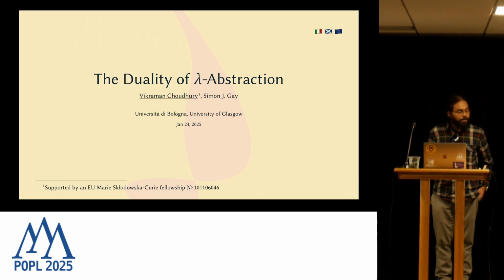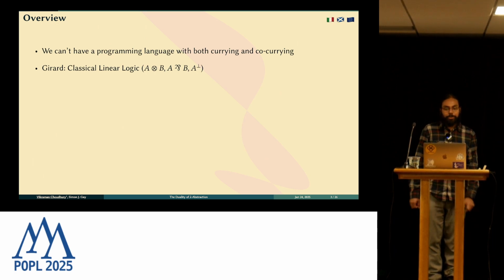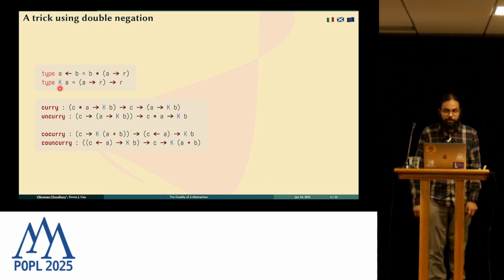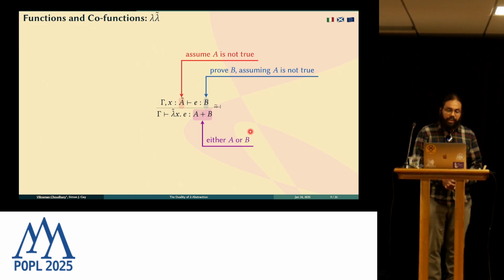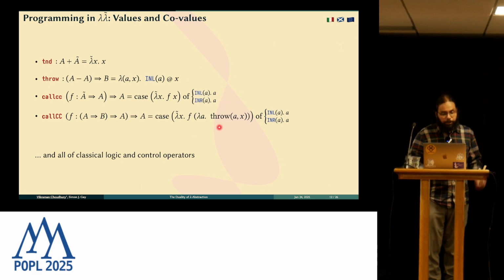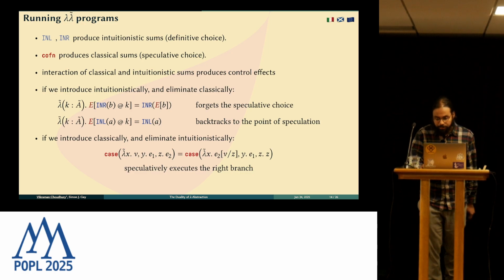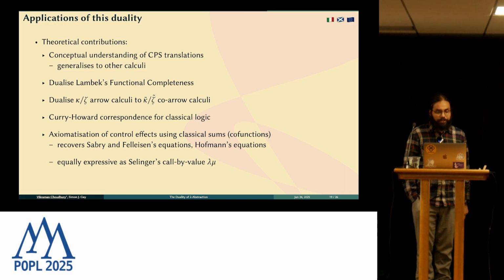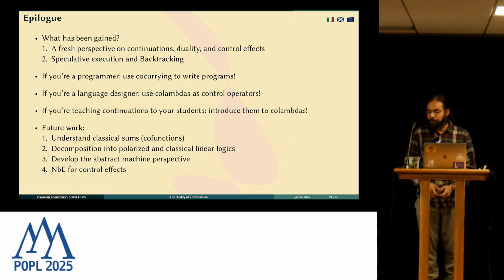[POPL'25] The Duality of λ-Abstraction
The Duality of λ-Abstraction (Video, POPL 2025)
Vikraman Choudhury and Simon J. Gay
(University of Bologna, Italy / Inria, France; University of Glasgow, United Kingdom)

Abstract: In this paper, we develop and study the following perspective -- just as higher-order functions give exponentials, higher-order continuations give coexponentials. From this, we design a language that combines exponentials and coexponentials, producing a duality of lambda abstraction.

We formalise this language by giving an extension of a call-by-value simply-typed lambda-calculus with covalues, coabstraction, and coapplication. We develop the semantics of this language using the axiomatic structure of continuations, which we use to produce an equational theory, that gives a complete axiomatisation of control effects. We give a computational interpretation to this language using speculative execution and backtracking, and use this to derive the classical control operators and computational interpretation of classical logic, and encode common patterns of control flow using continuations. By dualising functional completeness, we further develop duals of first-order arrow languages using coexponentials. Finally, we discuss the implementation of this duality as control operators in programming, and develop some applications.